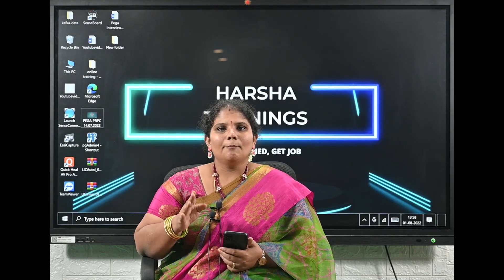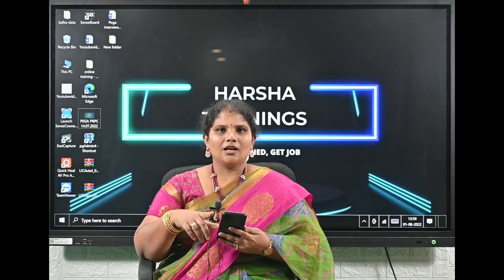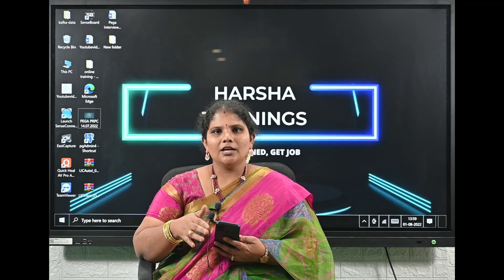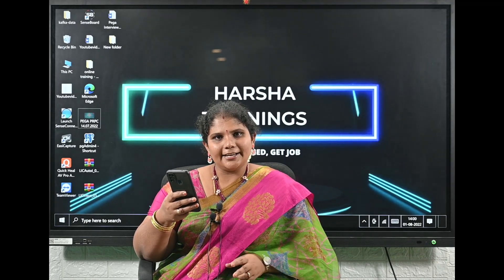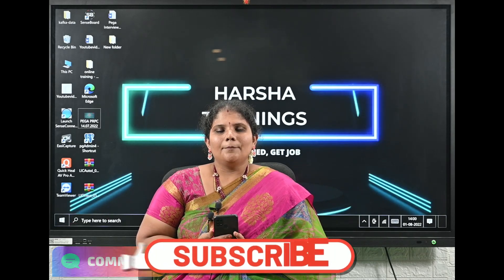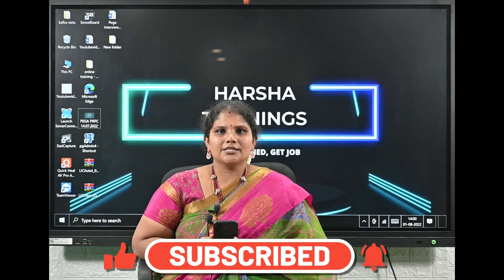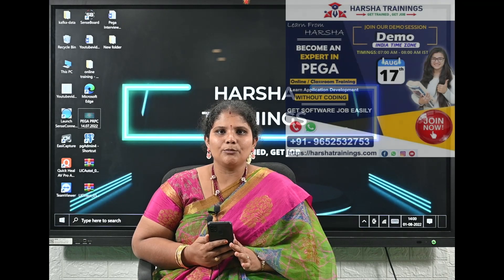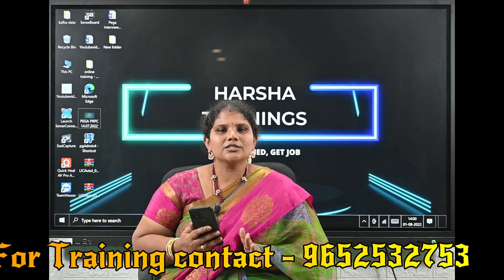PEGA Real Time Project Interview Session 01| Validations in PEGA |PEGA Training For +91-9652532753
Hello All! In this video, we have discussed about PEGA Real Time Project Interview Session 01| Validations in PEGA |PEGA Training For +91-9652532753

pega
pega pega
pega developer
pega interview questions and answers
pega knowledgebase
data transform in pega
pega portal
pega bytes
case management in pega
pega tutorial
pega course
pega news
Pega Tutorial
Pega tutorial for Beginner
Pega CSA
Pega CSSA
Pega LSA
Pega Interviews

Regards,
Harsha Trainings,
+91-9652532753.